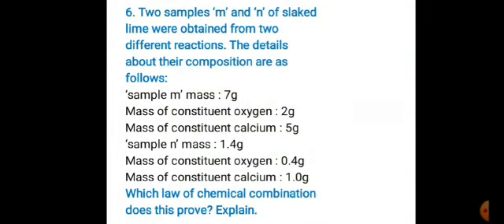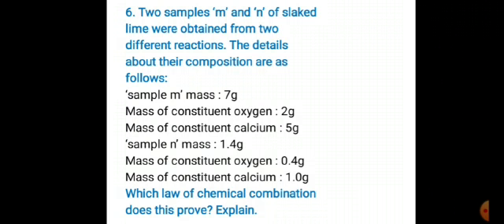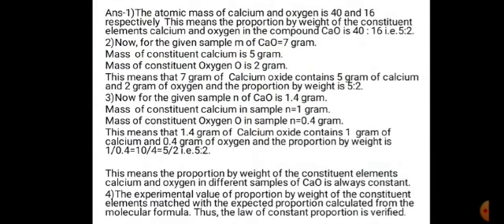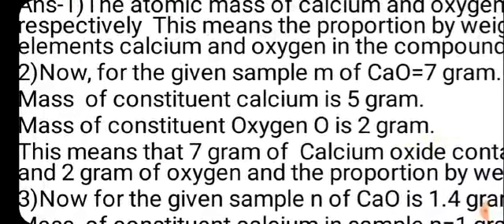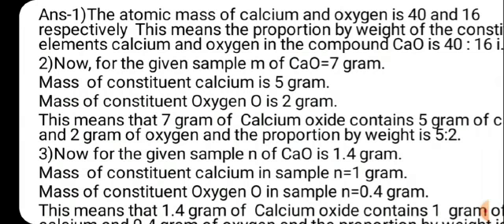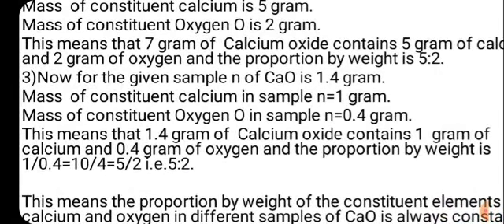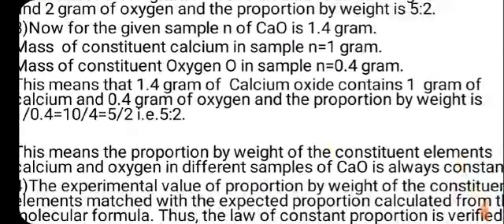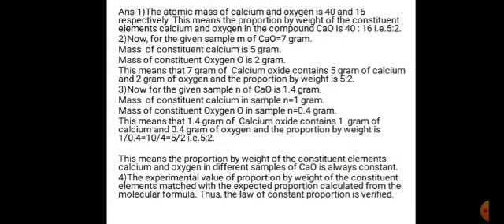Science std9 part18 03 oct